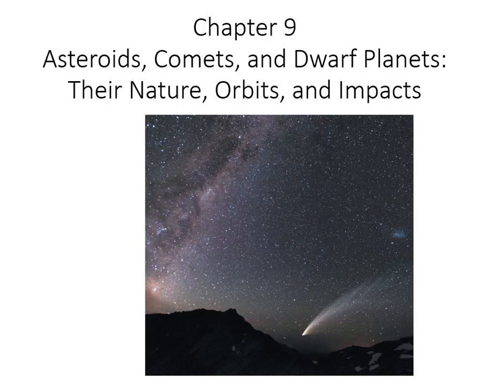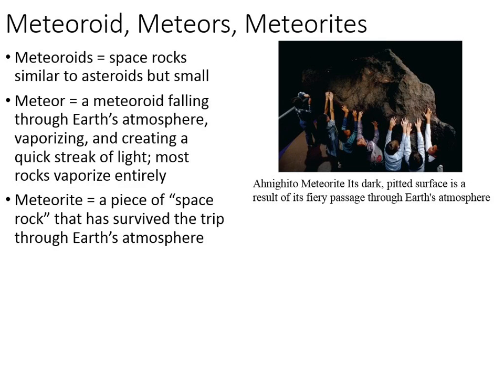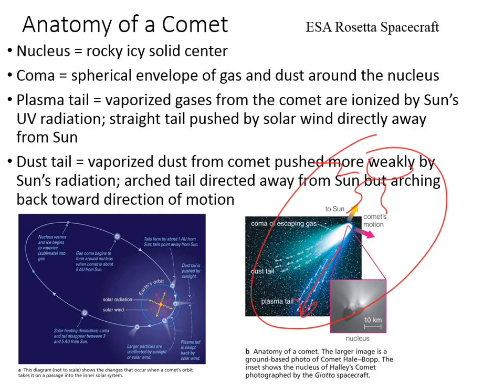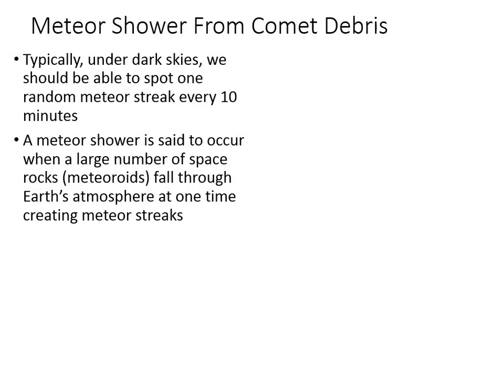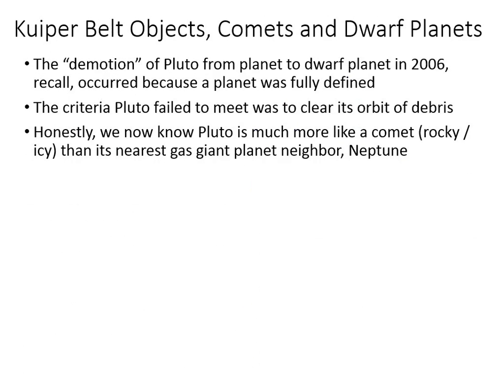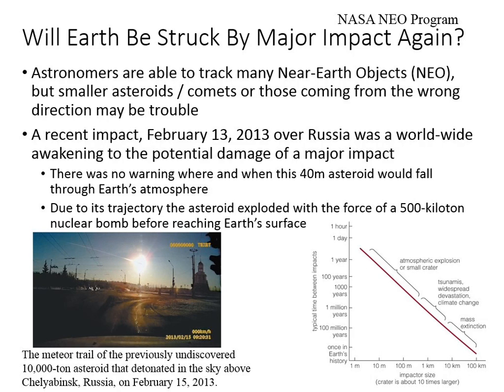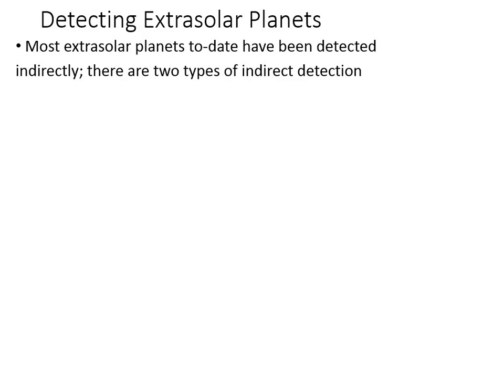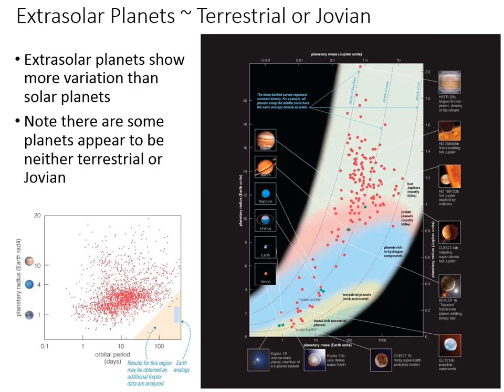PHS151E Chapter 9 & 10